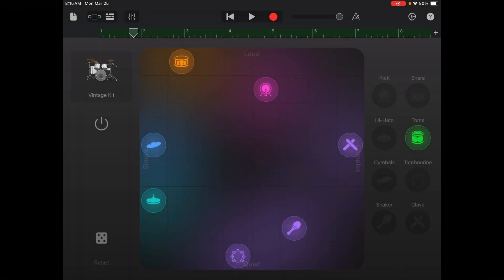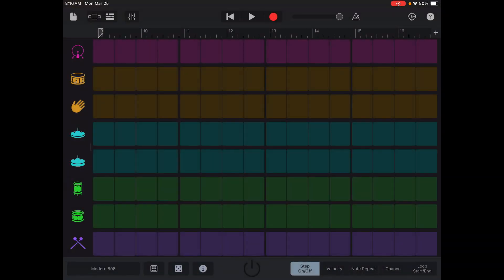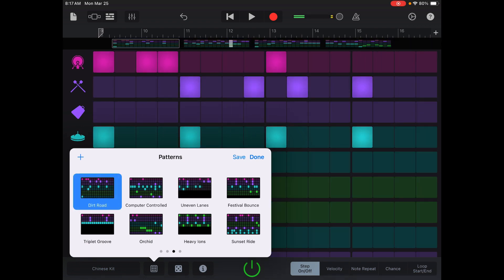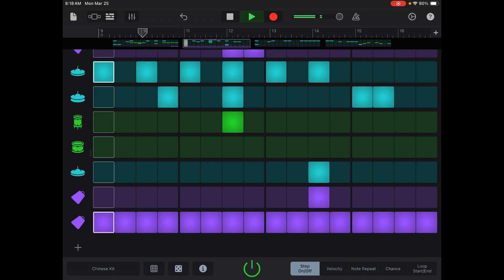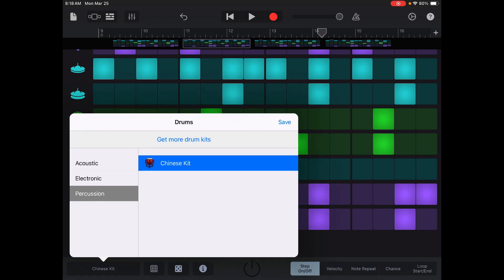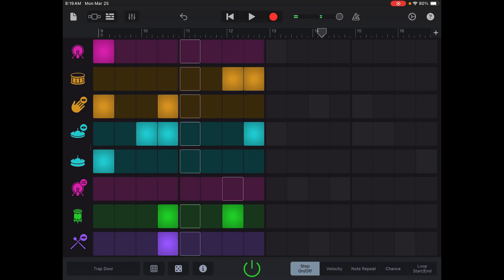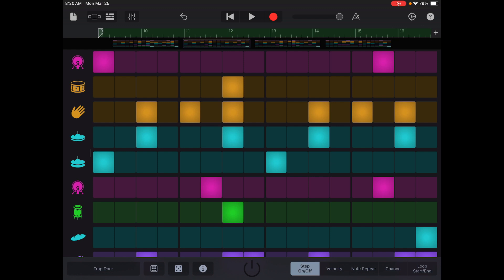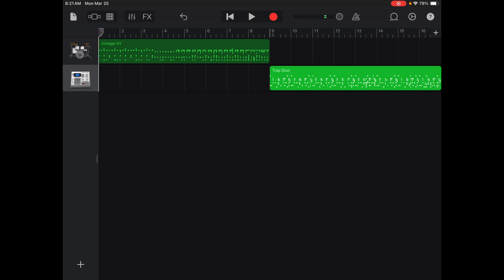Adding the B Section in Garage Band